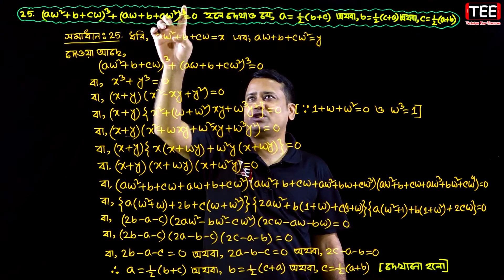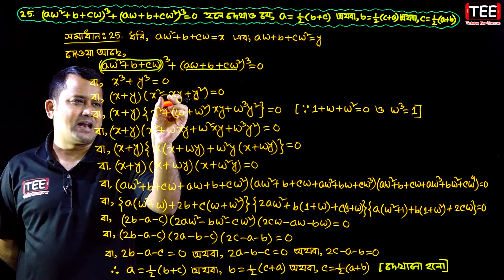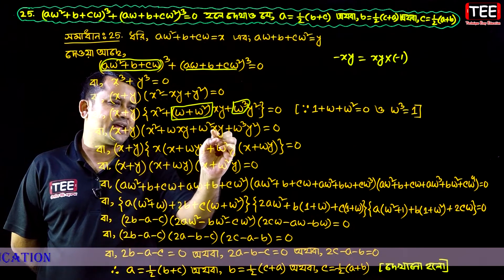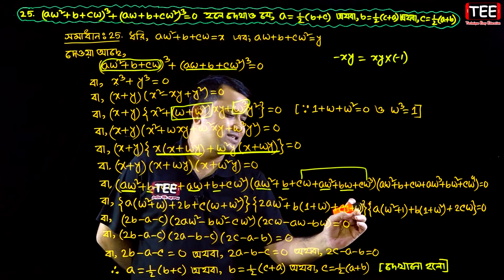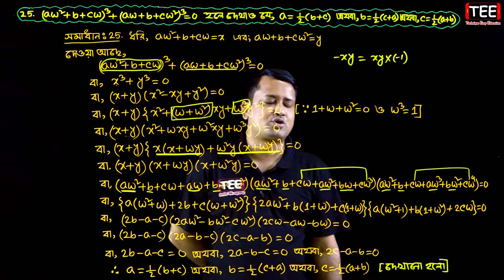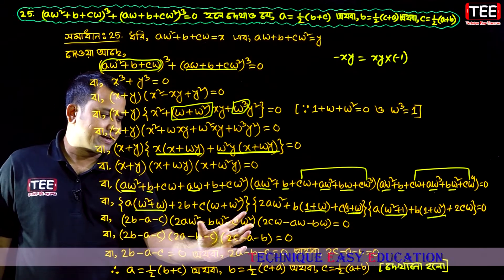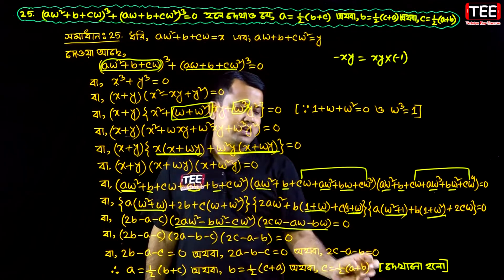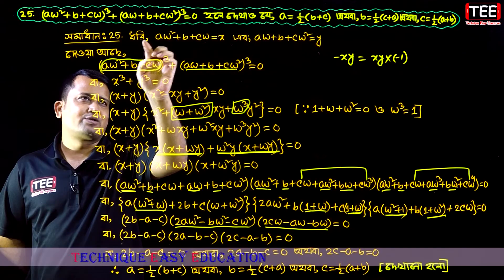জটিল সংখ্যা || পাঠ ২৭ || উচ্চতর গণিত ২য় পত্র || HSC Higher Math 2nd Paper || Complex Number